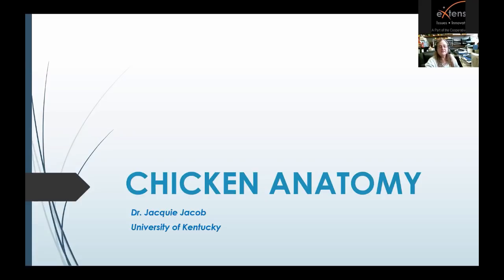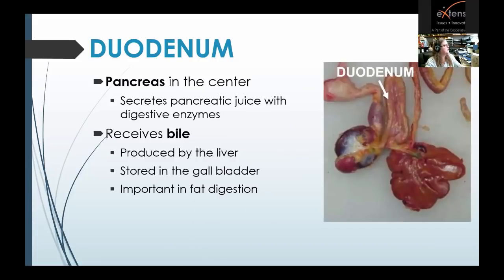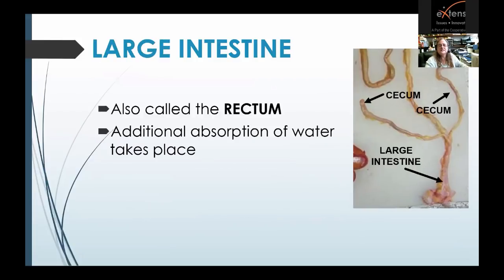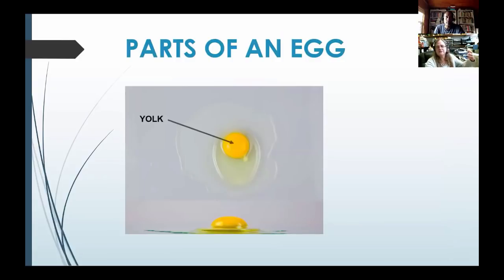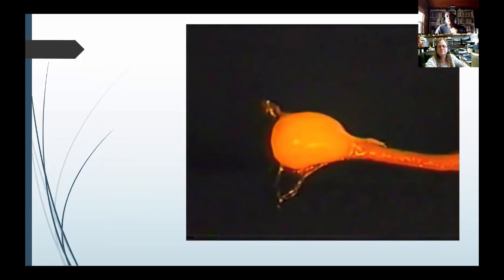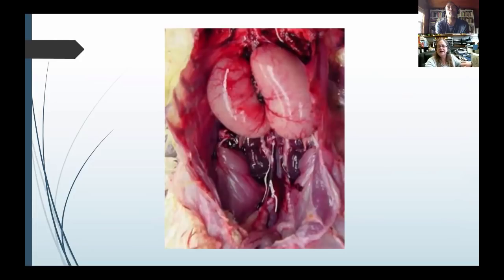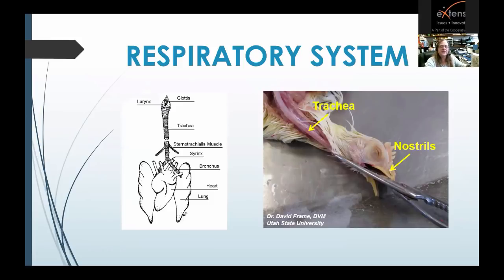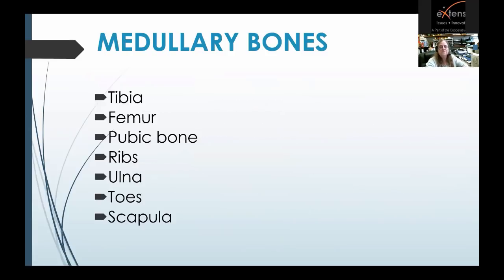Overview of chicken anatomy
To understand health issues with poultry it is important to have a good grasp of avian anatomy. A brief overview of the different systems in a chicken will be discussed by Jacquie Jacob from the University of Kentucky.